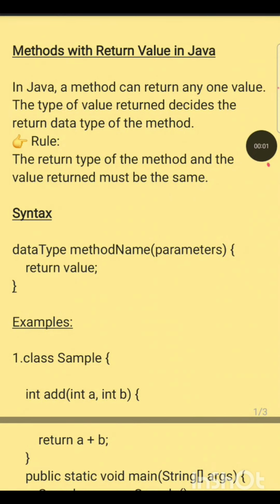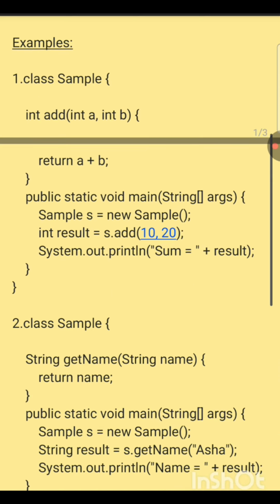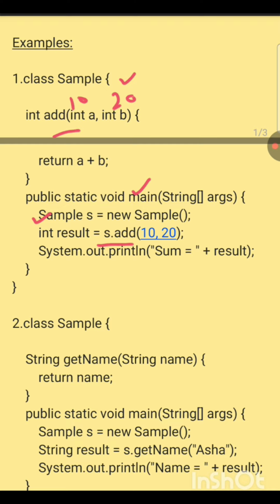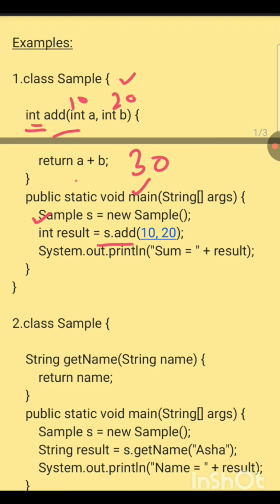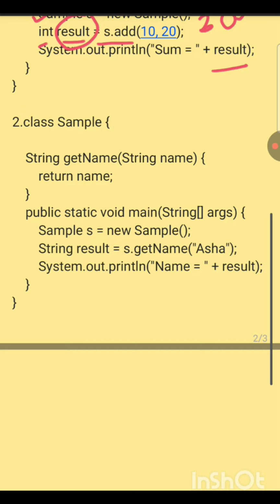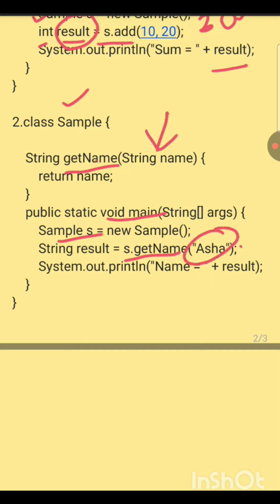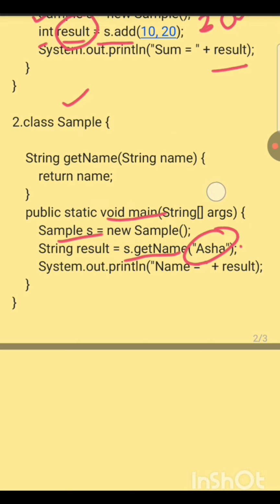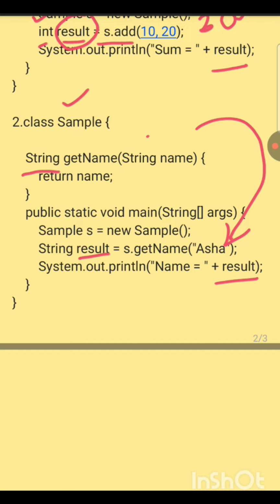Why return data type is important in Java method|Easily explained|Java concepts🤙🤟🏼